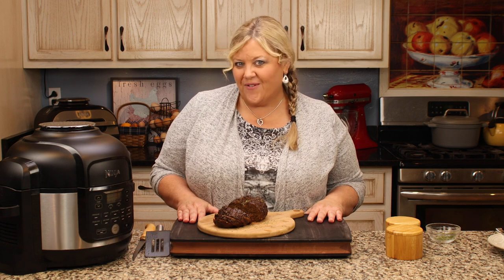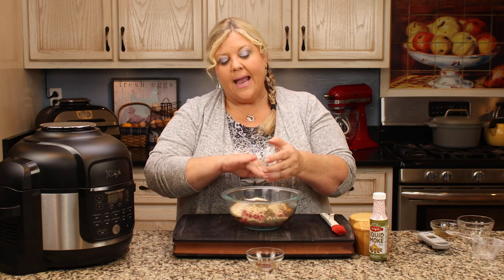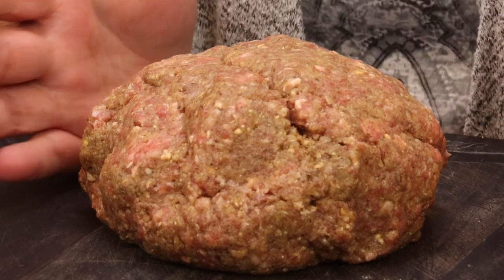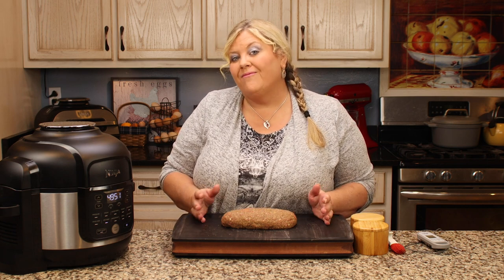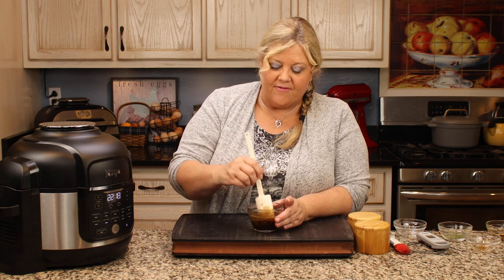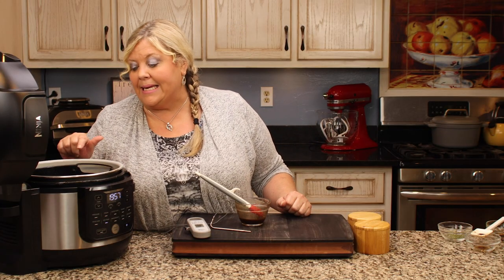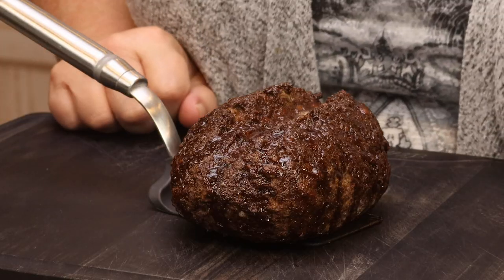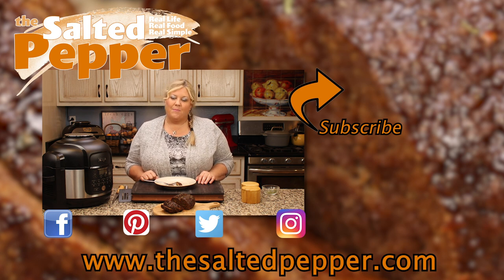Air Fryer Meatloaf with a Sweet & Smoky Glaze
I will never go back to baking a meatloaf again! Air frying it is quicker and the sticky, slightly sweet and smoky glaze is delicious! Tips for forming the meatloaf so it doesn't fall apart while cooking or while slicing are in the video! 👇👇👇 CLICK FOR RECIPE & DETAILS 👇👇👇

You can find the written recipe on The Salted Pepper

Apple Liquid Smoke